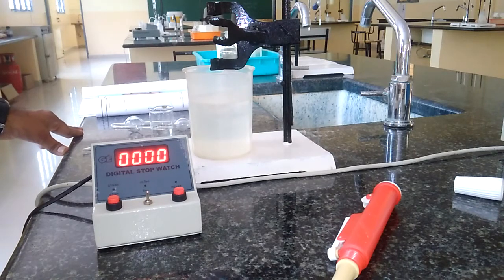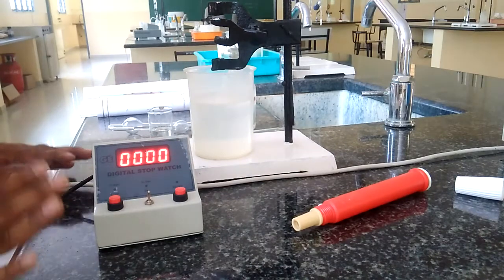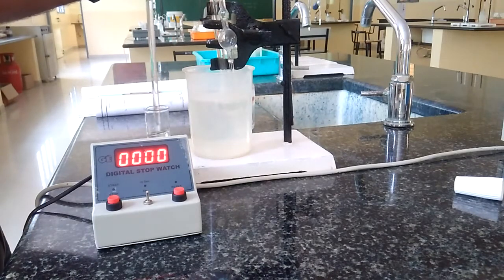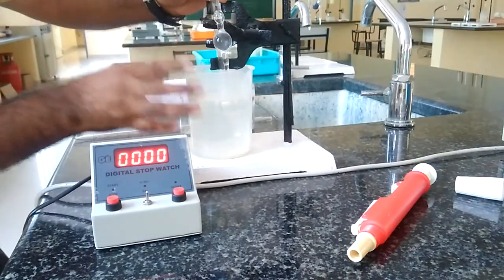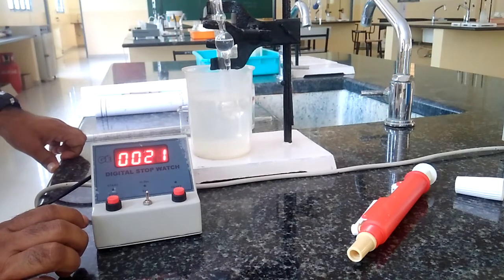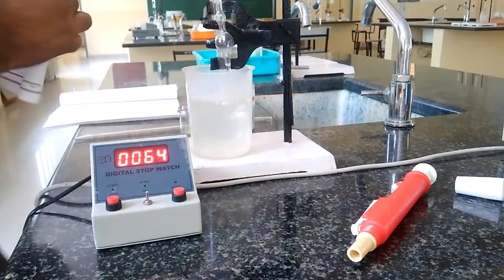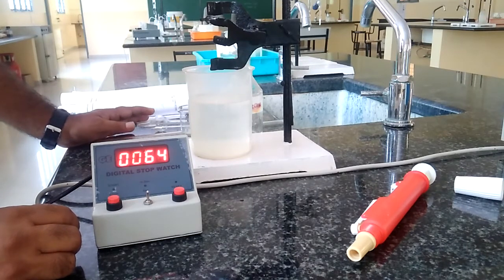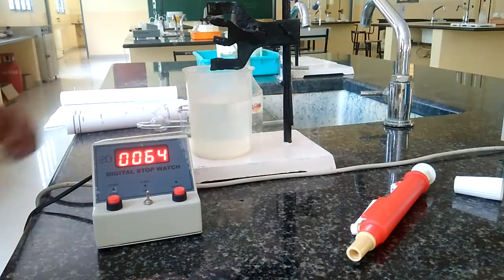5 Determination of Viscosity Coefficient of organic liquid